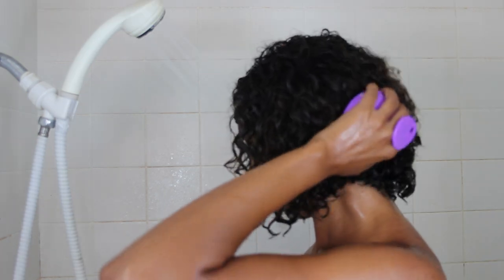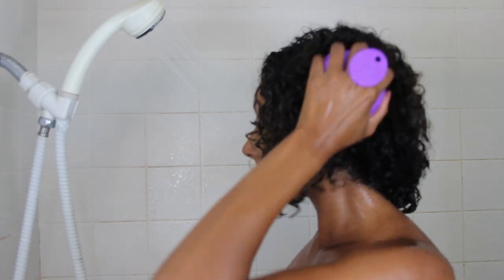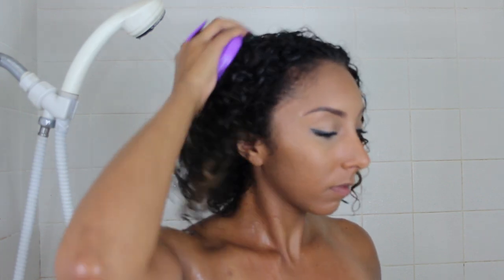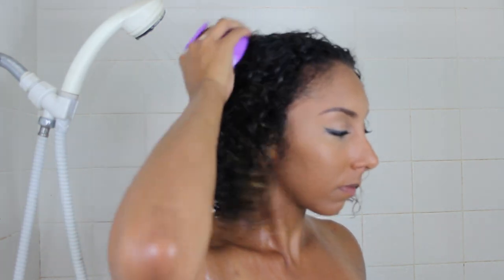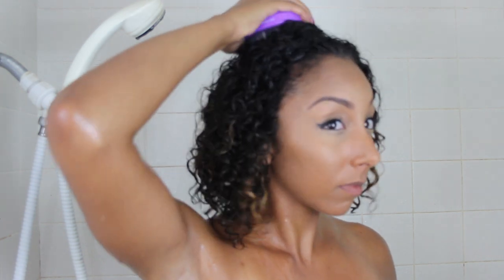Natural Hair Growth w/Scalp Massaging Brush!| BiancaReneeToday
Introducing a new product into my curly hair routine that I think you all will love! A Scalp Massaging Shampoo Brush! This brush will help with dandruff and help stimulate hair growth.

If you would like to buy one, DON'T PAY FULL PRICE! When checking out, type in  "mzbianca" to get your scalp massaging brush at half price!